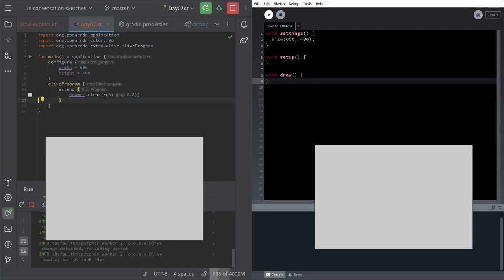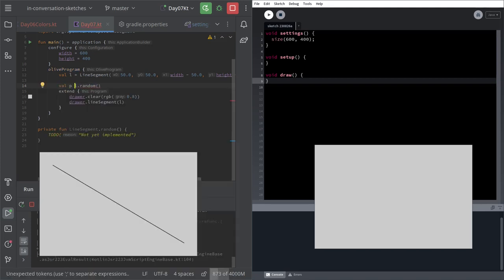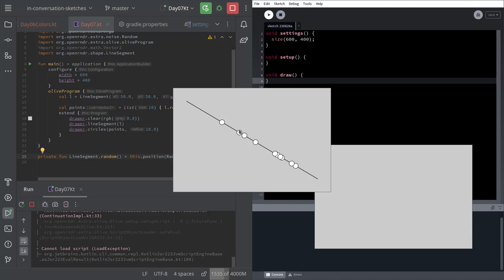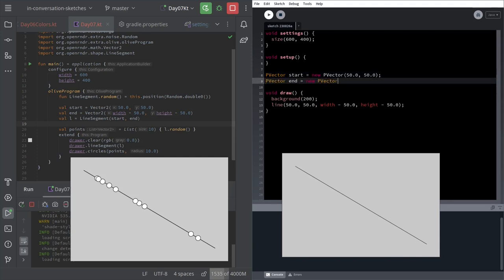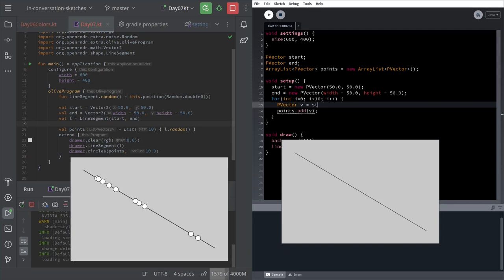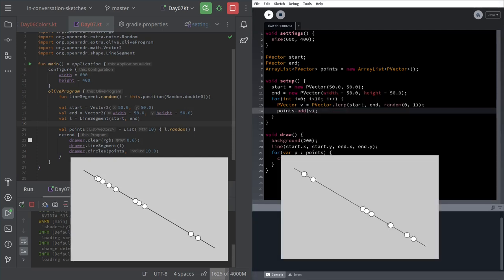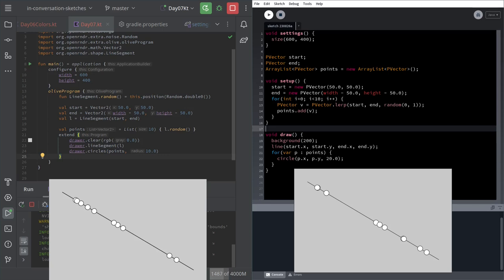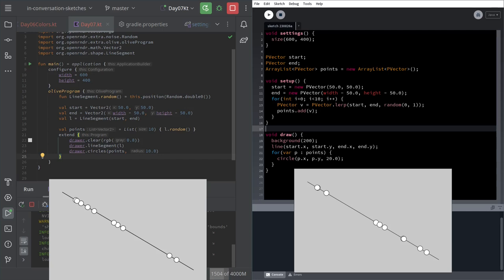Creative coding with Processing and OPENRNDR #5